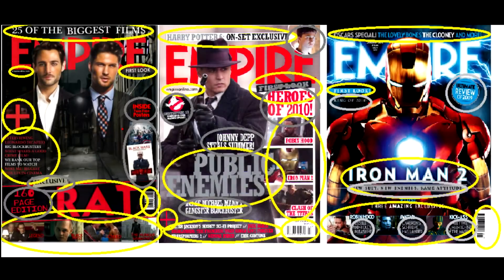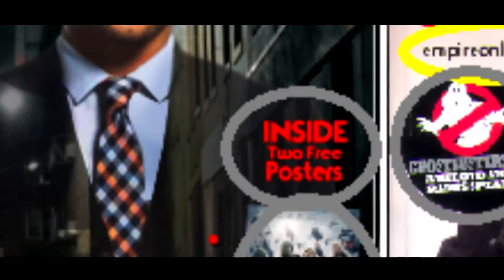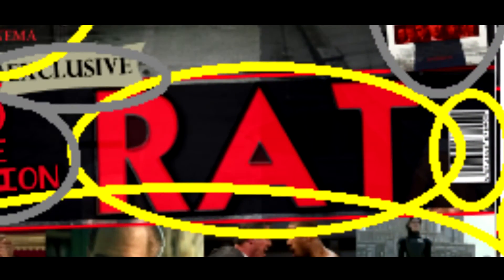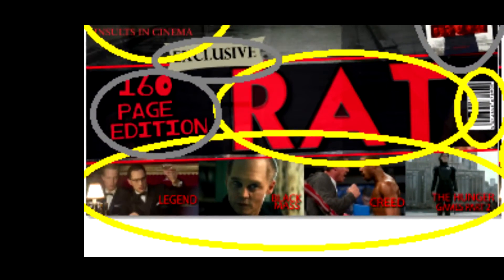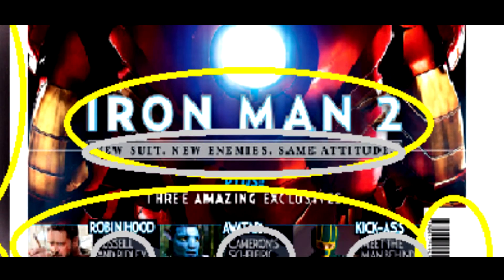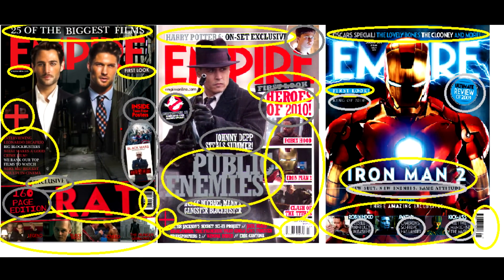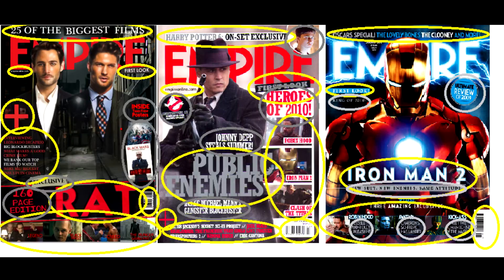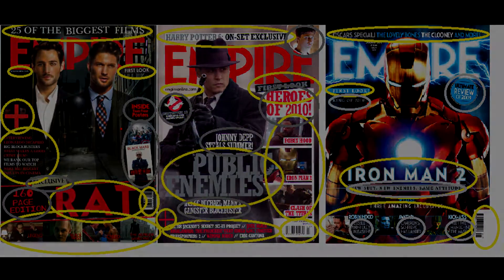Magazine Cover Similarities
This Is For My Media Coursework.